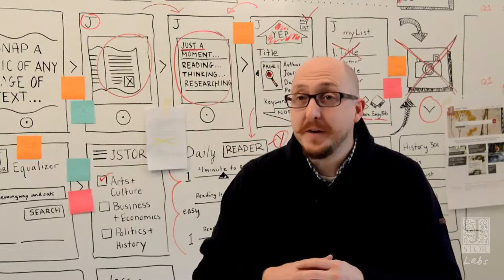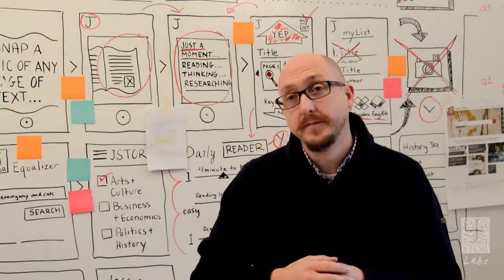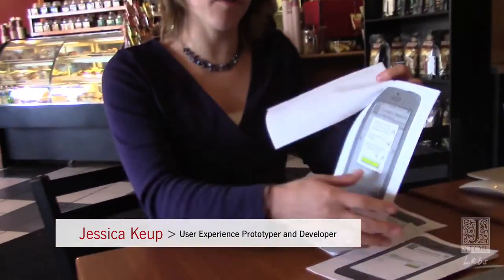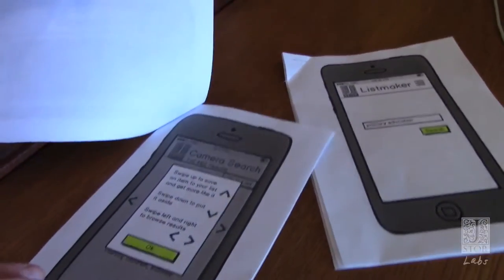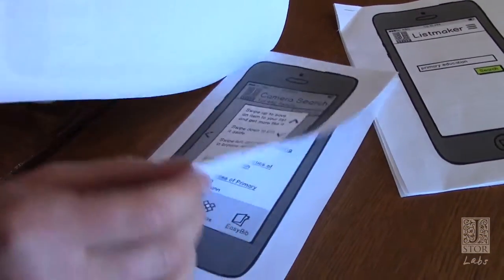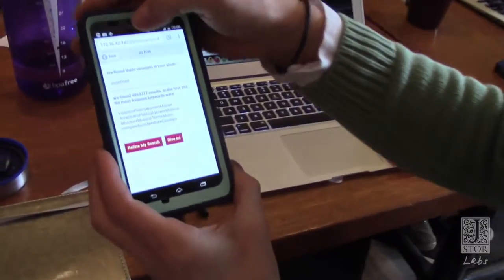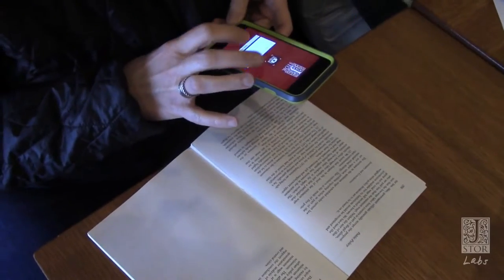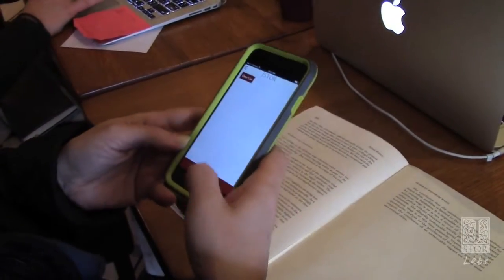JSTOR Labs: Building JSTOR Snap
JSTOR Snap enables you to take a picture of any page of text and get a list of research articles from JSTOR on the same topic. Watch this video to learn more about how our Labs team created JSTOR Snap as part of a "flash build" with participation from University of Michigan students and faculty.